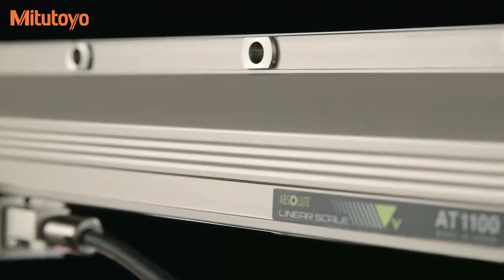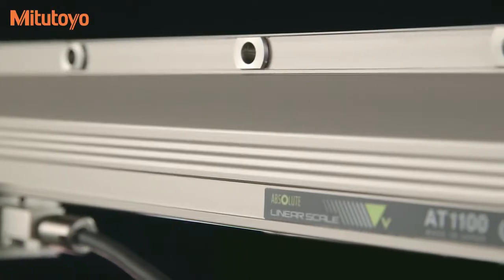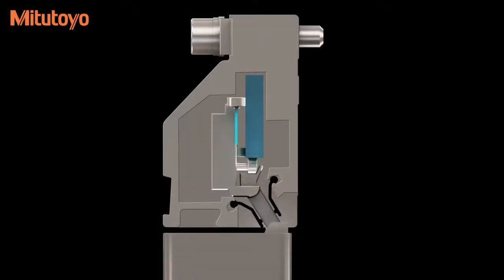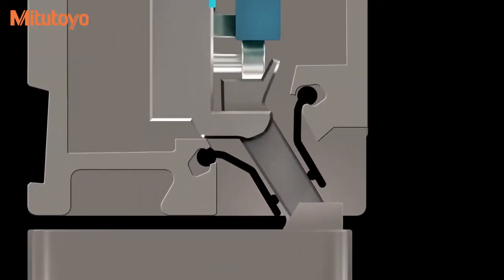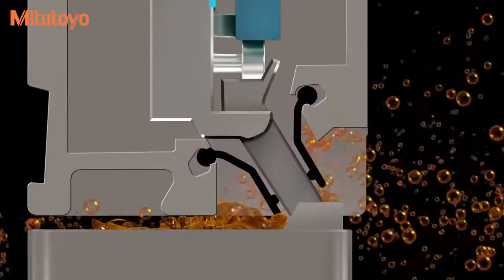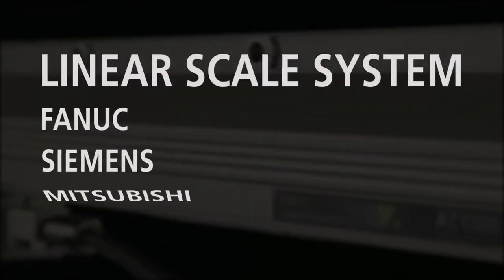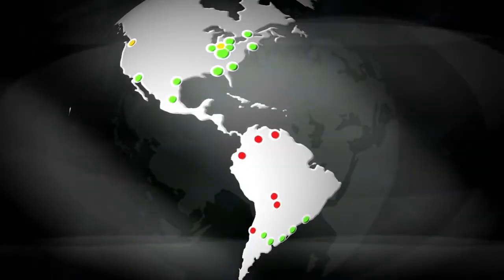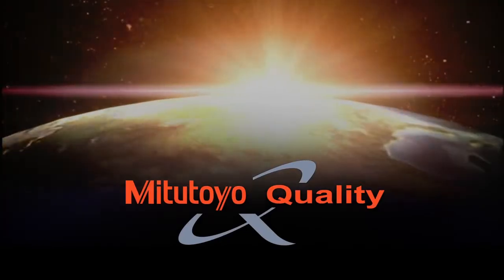ABS AT1100 Escala Lineal Mitutoyo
Créditos: MitutoyoAmerica